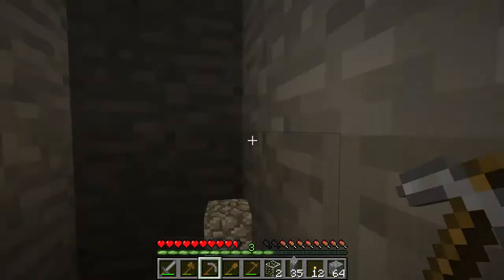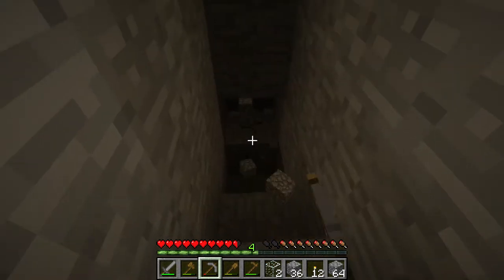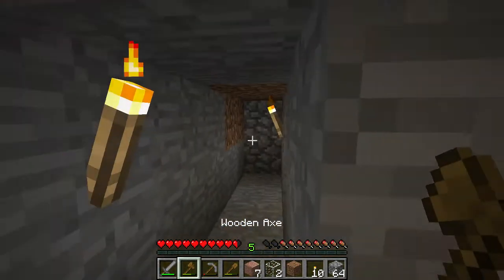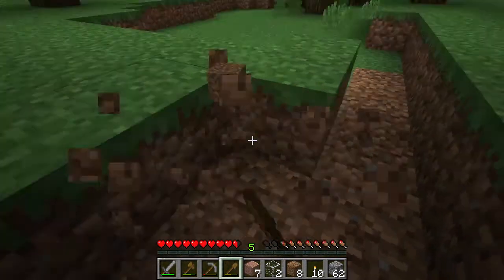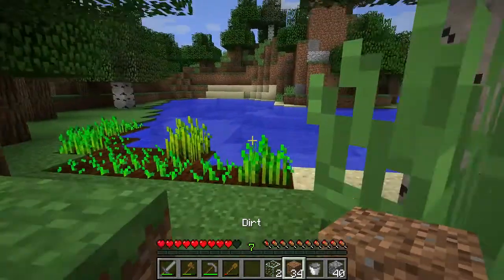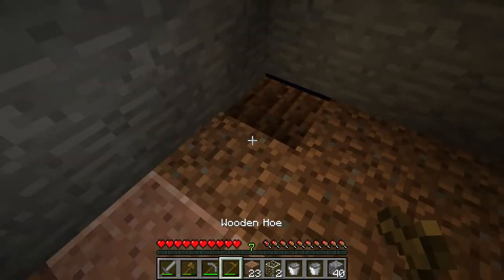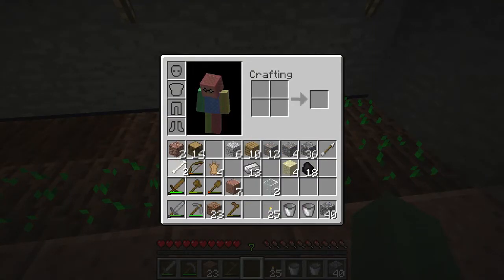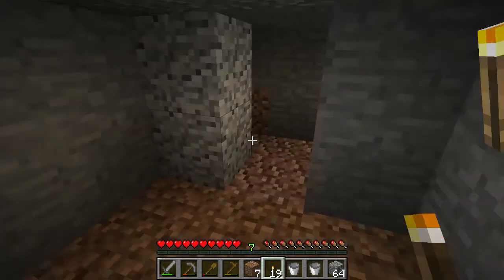Lets Play Minecraft S1 E2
Finishing our wheat farm today!